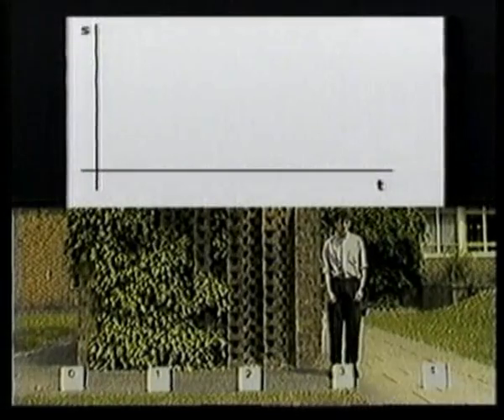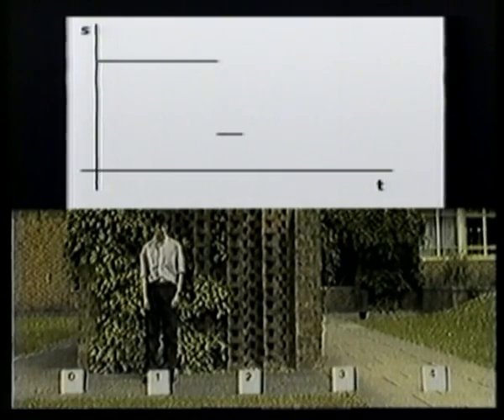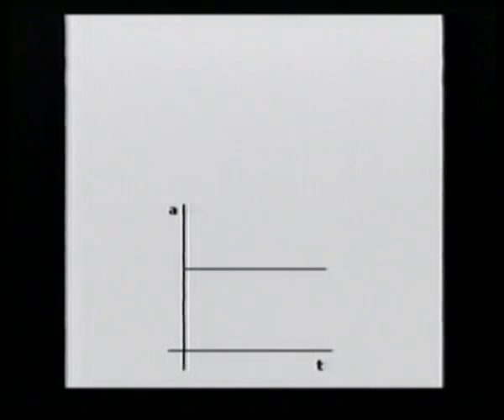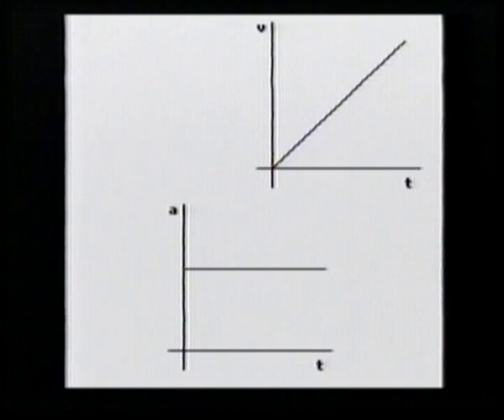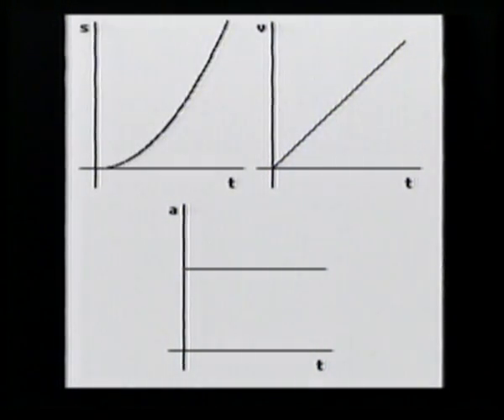Velocity and Acceleration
One of a series of 7 physics videos made for 1st year 'A' level students by Hertfordshire teachers in June/July 1984.
Use the search tag 'HertsScienceCentre' to find the other 6 videos.